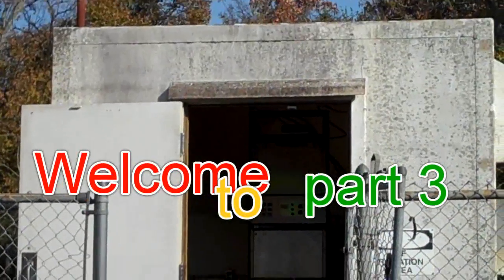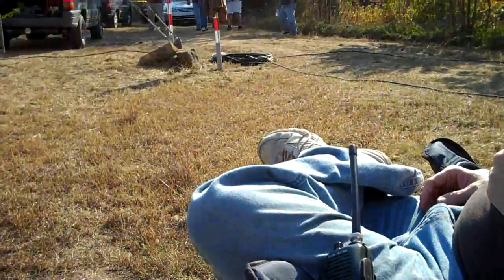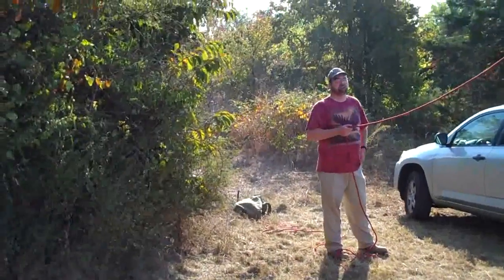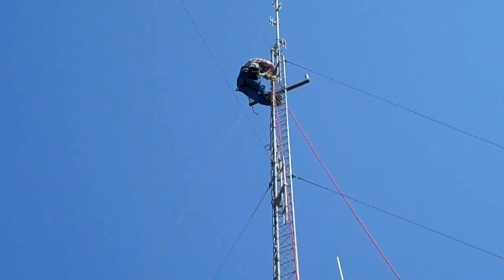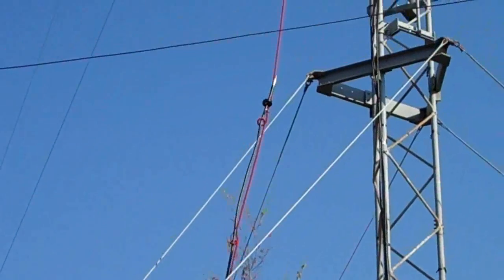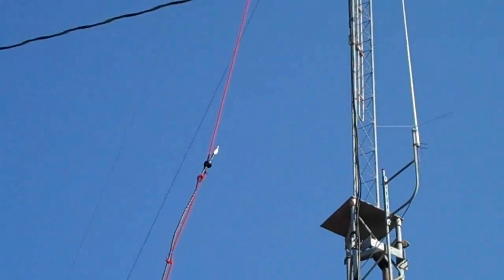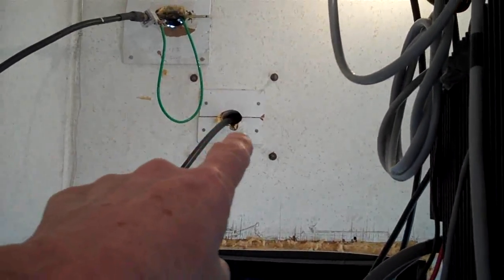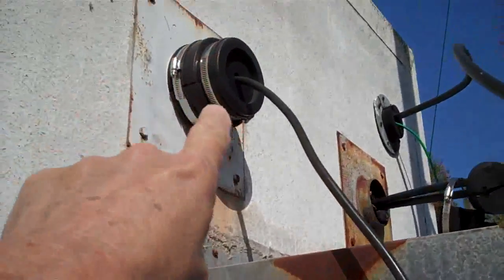Obtaining A Ham License-step by step-details you need to know (part 20 of 34: Radio repeaters).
Video 3 of 3. Faulkner County Arkansas Amateur Radio Club work day. Adding an antenna to one of our radio repeater sites. Fun stuff.